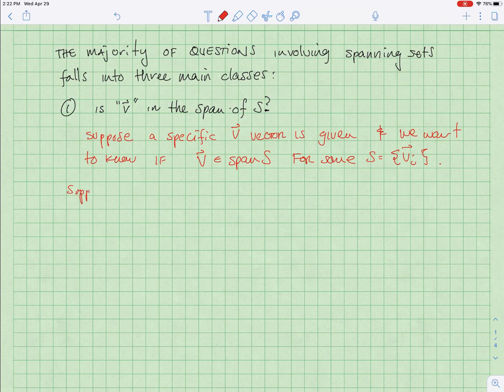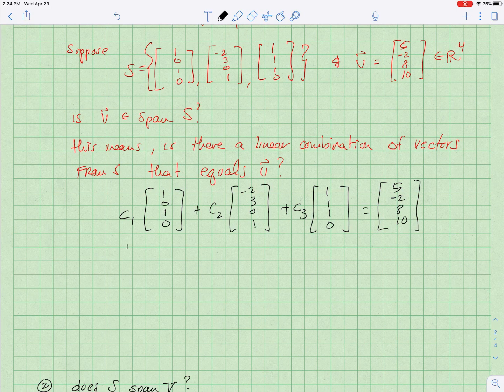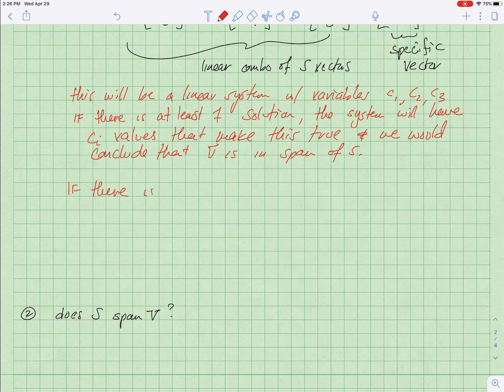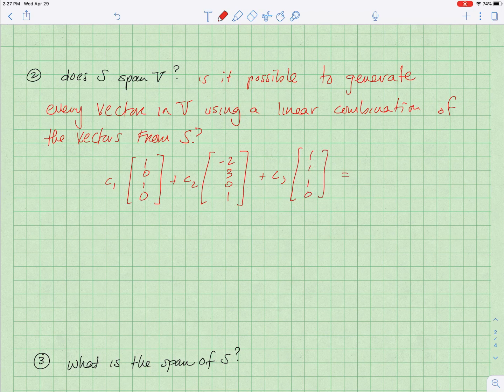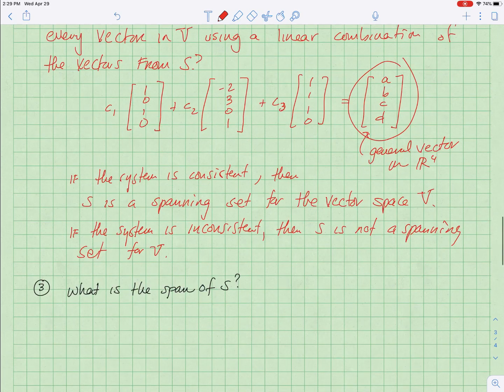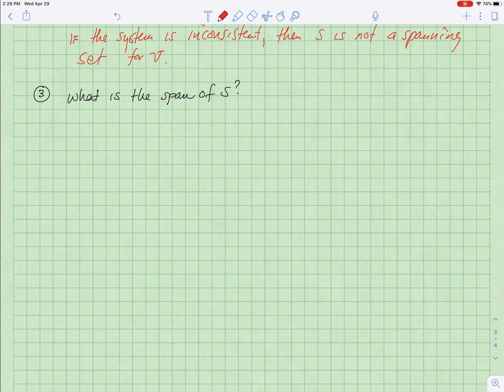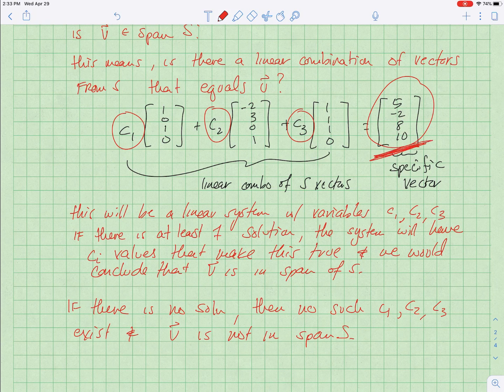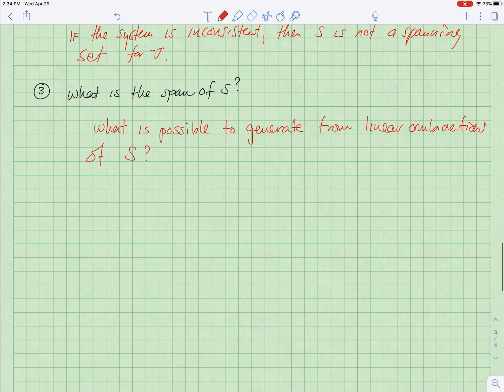Lecture 09.1 Spanning Sets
Definition of a spanning set